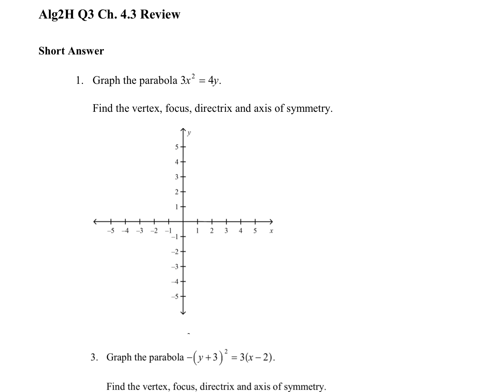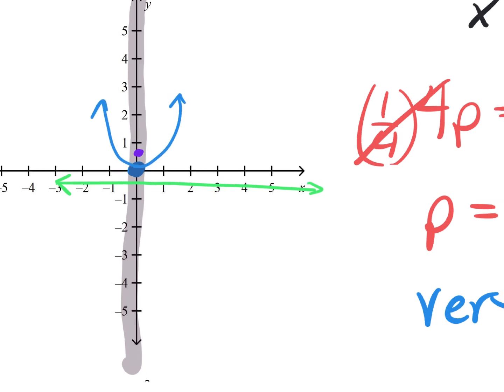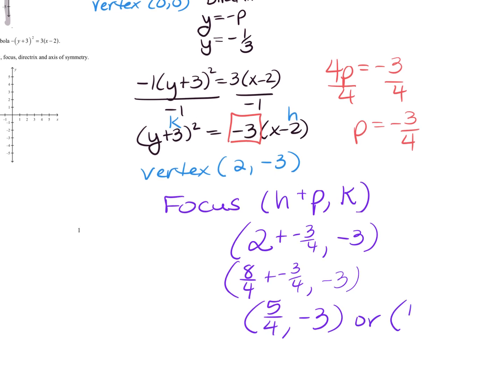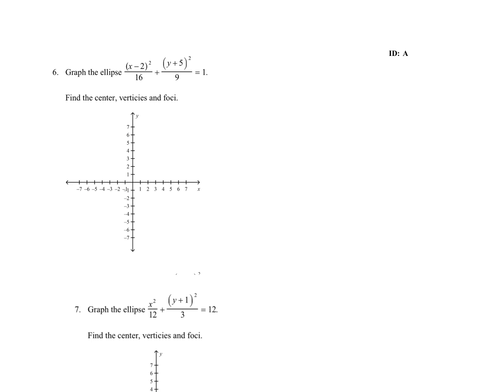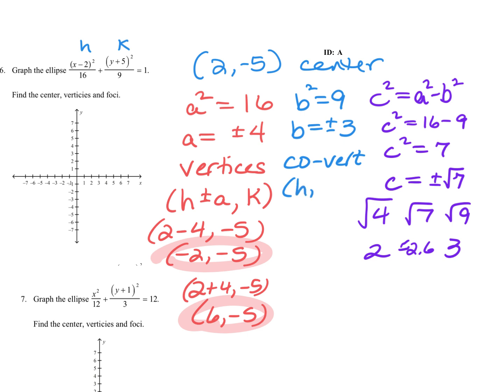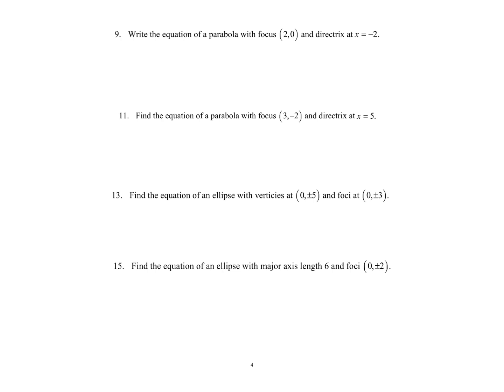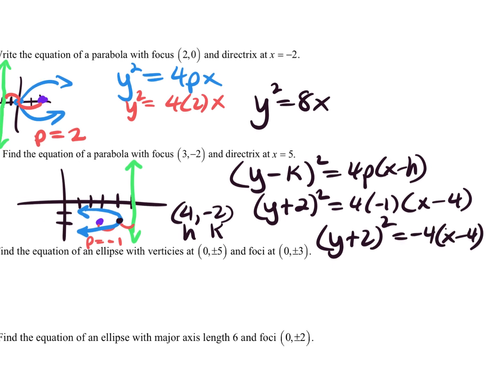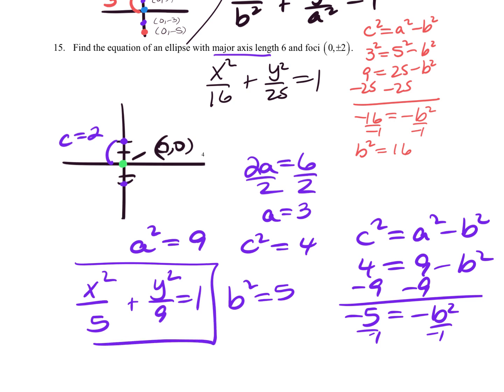Alg2H Ch. 4.3 a,b,c,d Quiz Review Select questions